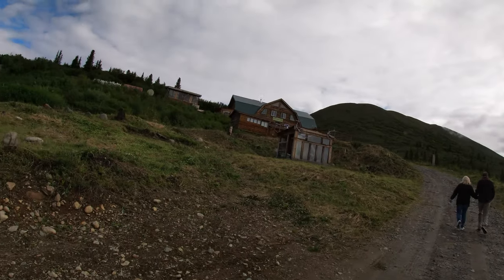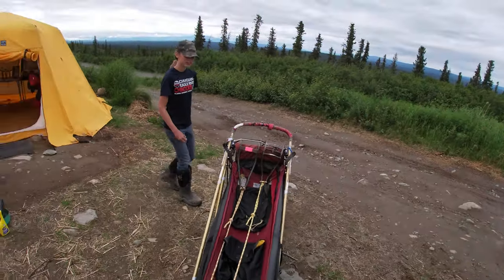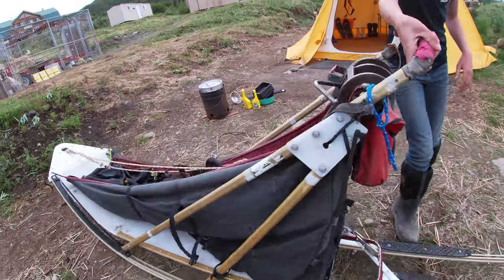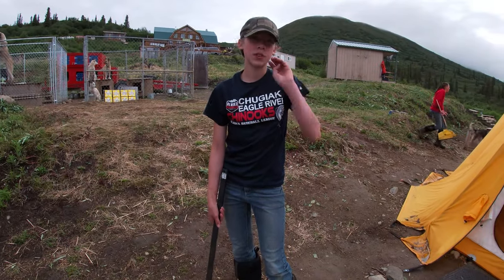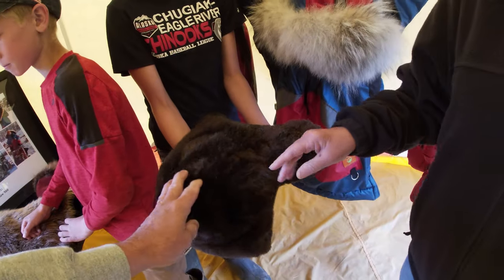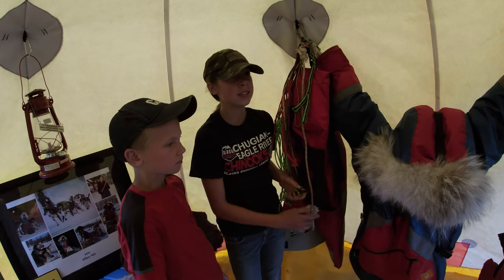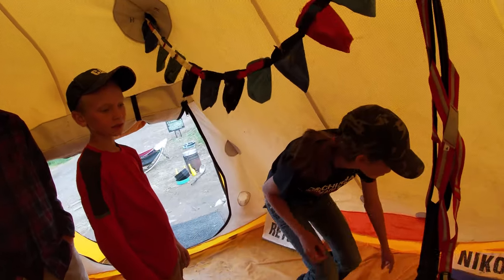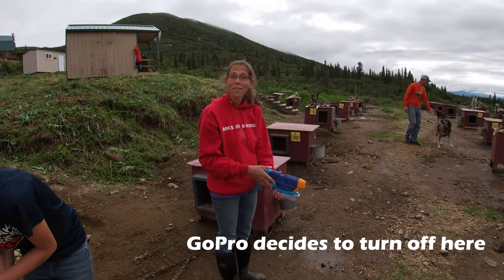Sled Dogs on the Denali Highway | Alpine Creek Lodge, Alaska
During our stay at Alpine Creek Lodge on the Denali Highway in Alaska we had the amazing opportunity to meet the Randall family and learn about their dog team "Rock on Racing". Their children AddieAnn and Thale did a great job walking us through how all of their gear works and how they prepare for races.

Go check them out on Facebook and like their page!

Alpine Creek Lodge is one of the best places to stay in Alaska, nearly smack dab in the middle of the Denali Highway. They have amazing food, a bar that offers an incredible view overlooking the Susitna River valley and some of the friendliest people you'll ever meet. We will definitely be back!

Check out Alpine Creek Lodge online and on Facebook, we highly recommend adding this as a stop on your next trip to Alaska!